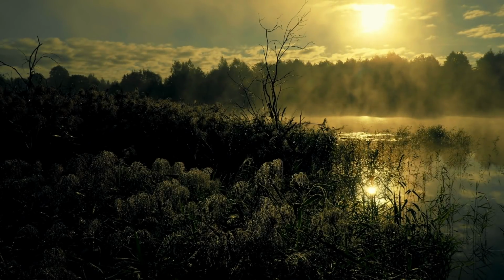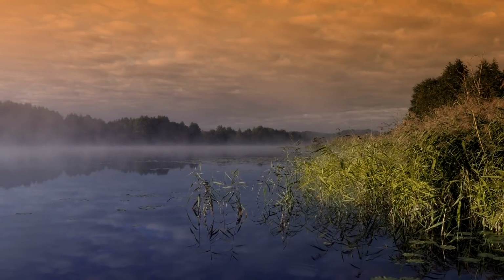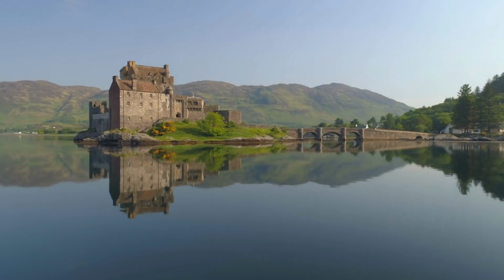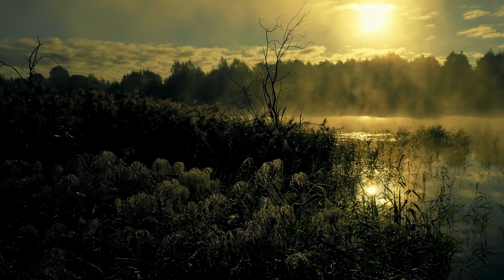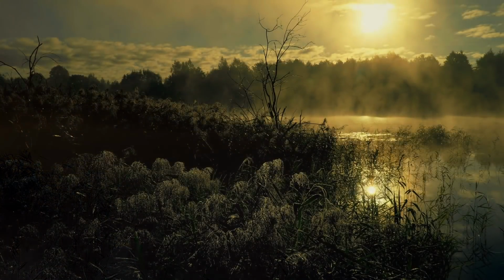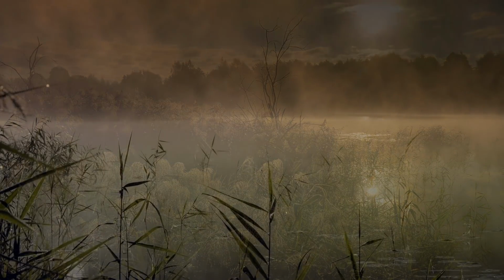RELAX IN THE LIFE AS IS a gentle relaxation for peace and deep sleep VOICE ONLY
Would you like to sleep well, relax and change your body?

Welcome to my new channel, [Barossa Body by Lauren] where I focus on gaining strength, improving health, and enhancing nutrition as we age. This channel empowers you with the tools to live a vibrant and healthy life. Here, I offer a number of twenty-minute user-friendly weight classes.

Here, I specialize in helping individuals navigate the challenges of anxiety and loneliness, guiding you on a transformative journey toward restful sleep and rejuvenating mornings.

Through the power of Cognitive Behavioral Therapy (CBT) and sleep meditation techniques, I share insights on mindfulness that can significantly enhance your sleep quality.

Explore strategies designed to address common sleep troubles and discover how CBT can be a powerful tool for managing and overcoming sleep disorders. Join me for guided sleep meditations, where I combine relaxation techniques with my soothing voice to create a tranquil atmosphere conducive to deep rest. You'll learn how to manage anxiety for better sleep and harness the power of positive thinking to promote peaceful nights.

Sweet dreams and a healthy body await you!

For those seeking more in-depth support, I offer online counseling sessions as a certified counselor with a Master’s in Counseling. You can book a session through my SimplyBook.me page: [Book a Session]

Additionally, I invite you to join the PEACE COLLECTIVE CLUB on Patreon, where you can access meditation classes, free seminars, workshops, and exclusive content that promotes healing, relaxation, and personal growth. [Join the Peace Collective Club]

You can also check out my stories on Medium, where I share messages intertwined with life experiences: [Medium]

Lastly, I have a book called **'Daily Rituals For Happiness'**, an instructional workbook designed to help you cultivate happiness every day.

Please note that while my content is intended to provide support, it is not a substitute for professional medical or mental health guidance. Always consult with a healthcare provider before making decisions about your health. Thank you for joining me on this journey toward a more peaceful and rejuvenating life. I hope my content helps you relax, find calm, and improve your overall well-being.